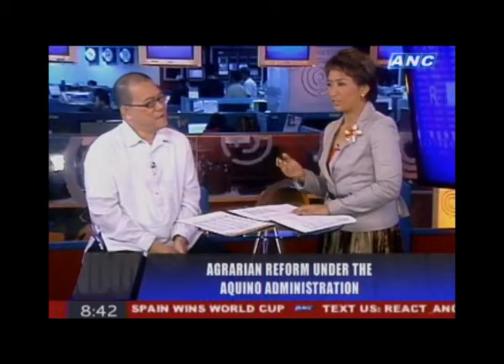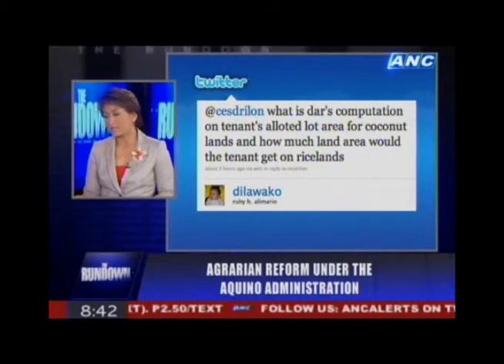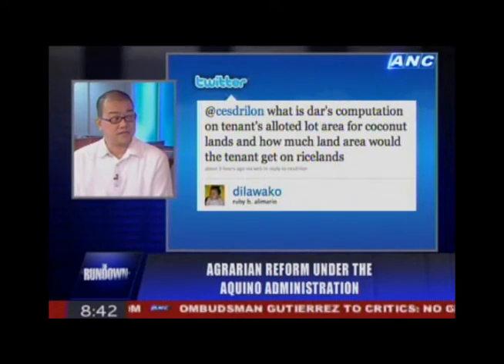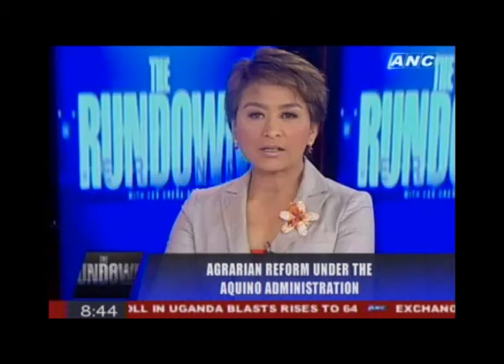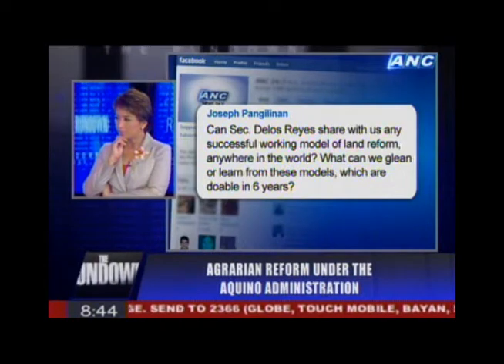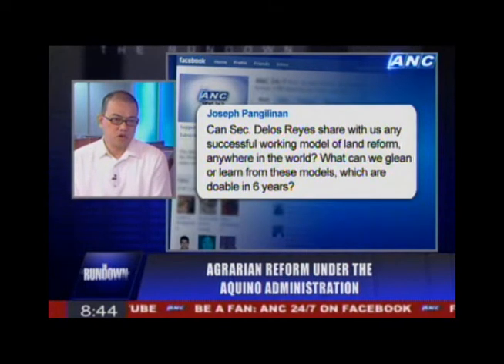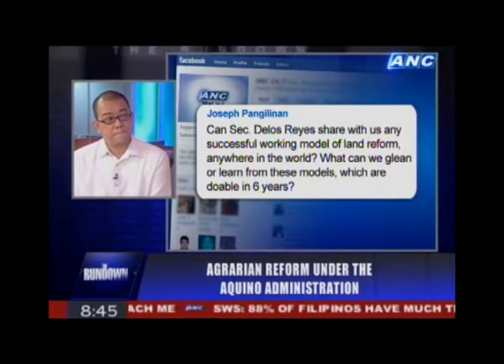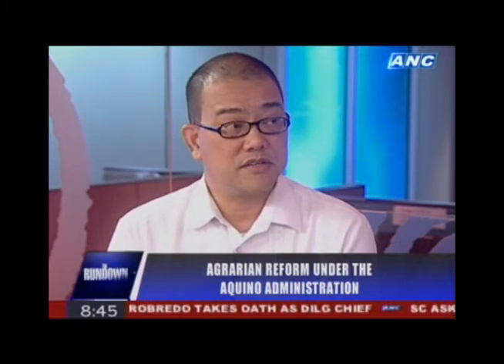DAR Sec. Virgilio de los Reyes on THE RUNDOWN, July 12, 2010 (Part 3 of 3)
DAR Sec. Virgilio de los Reyes guests on THE RUNDOWN with Ces Drilon. He talks about the state of agrarian reform, his target of distributing 1 million hectares and working with the DA and DENR, and his views on Hacienda Luisita.

THE RUNDOWN
July 12, 2010
ABS-CBN News Channel